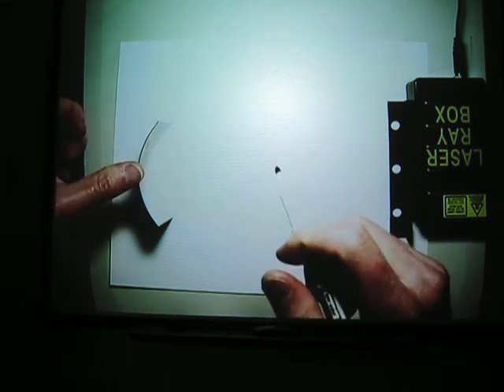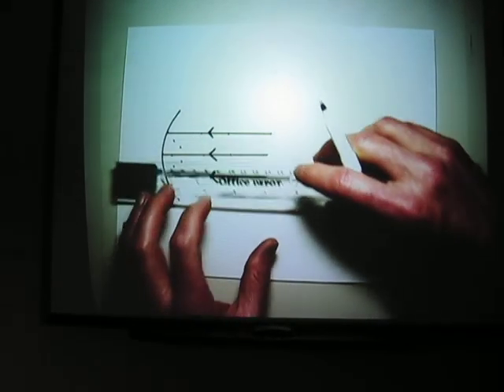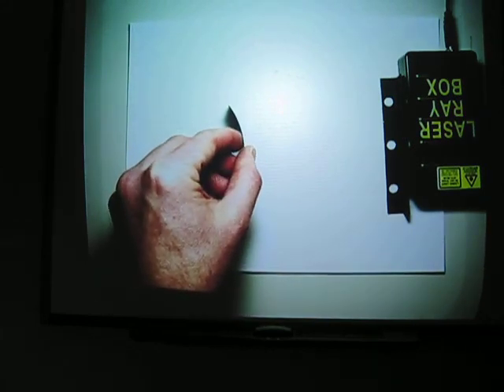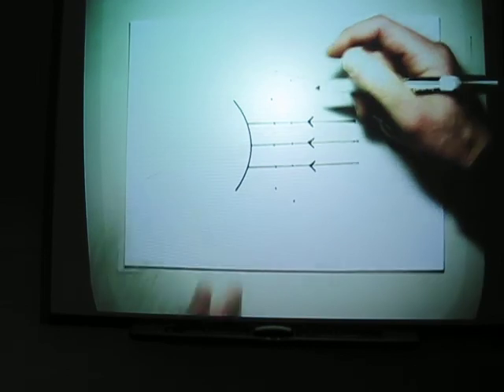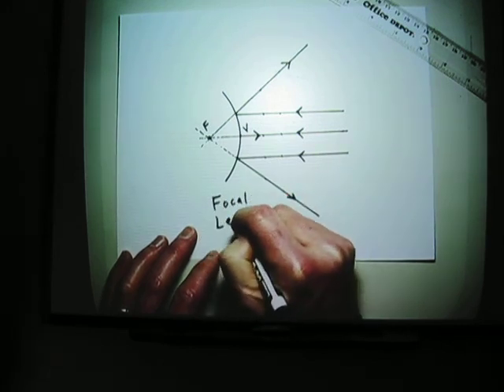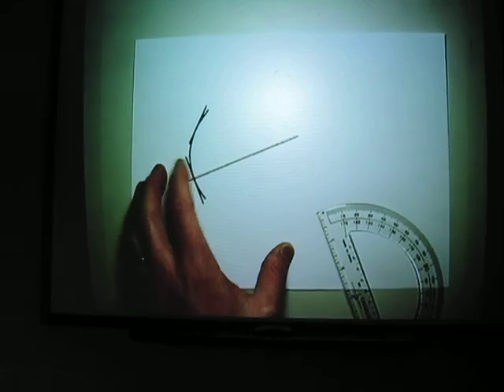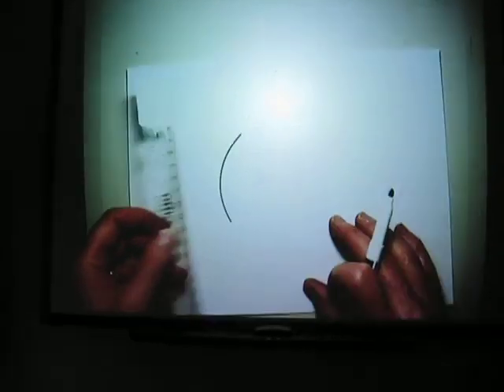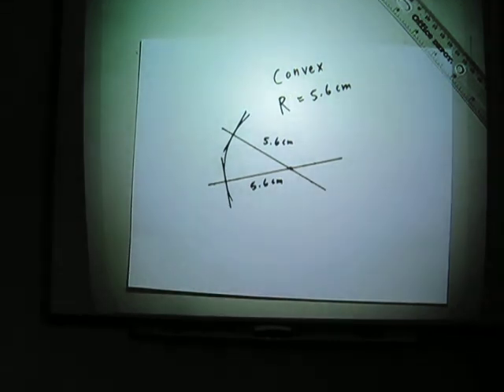Concave and Convex Mirrors